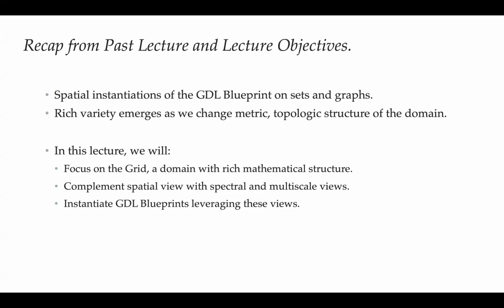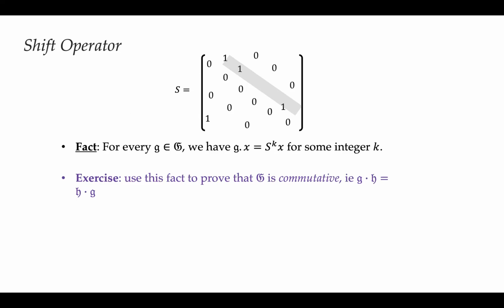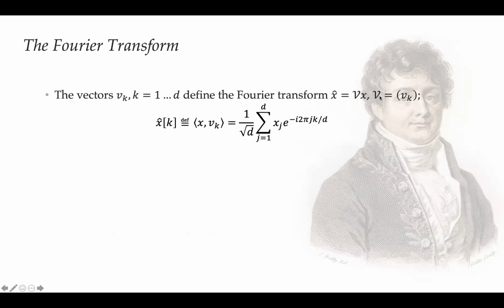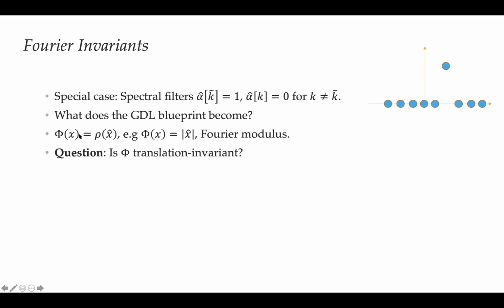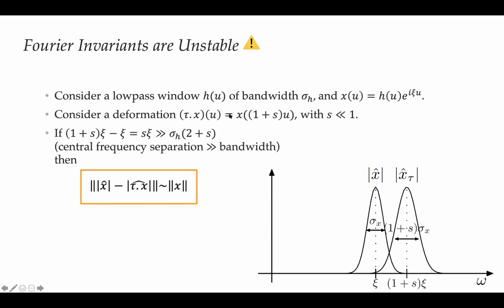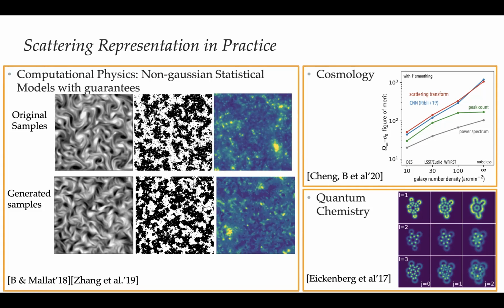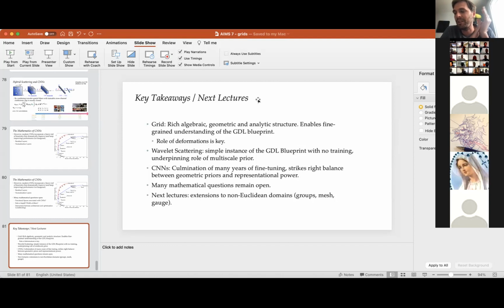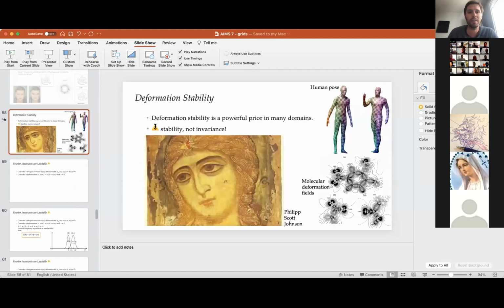AMMI Course "Geometric Deep Learning" - Lecture 7 (Grids) - Joan Bruna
Video recording of the course "Geometric Deep Learning" taught in the African Master in Machine Intelligence in July-August 2021 by Michael Bronstein (Imperial College/Twitter), Joan Bruna (NYU), Taco Cohen (Qualcomm), and Petar Veličković (DeepMind)

Lecture 7: Grids and Translations • Translation group • Shift operator • Linear invariants and equivariants • Fourier transform • Convolution • Fourier invariants • Deformation stability • Multiscale representations • Wavelets • Scattering • CNNs